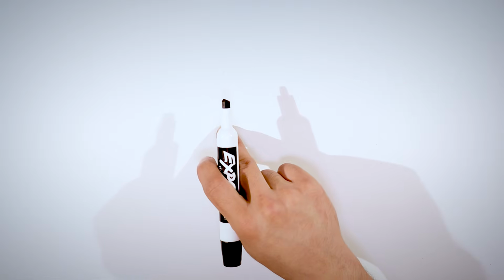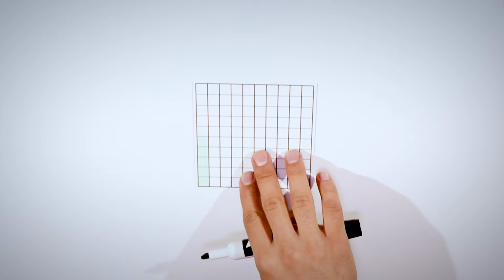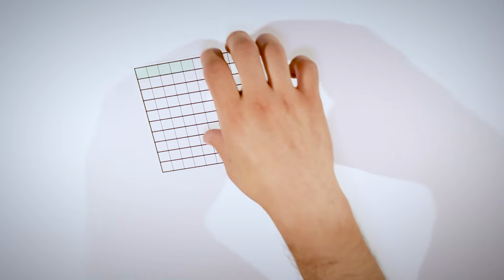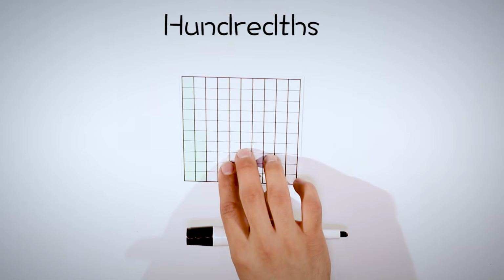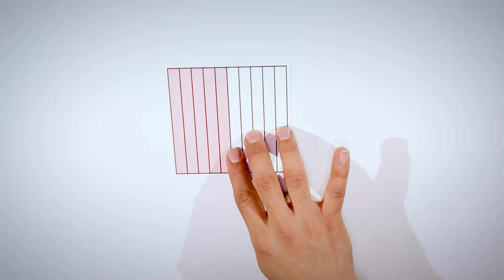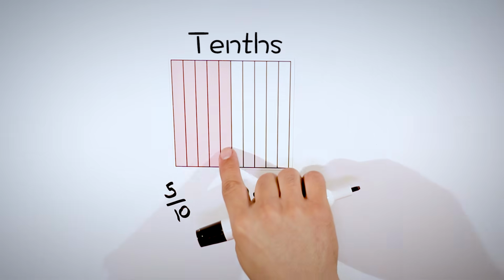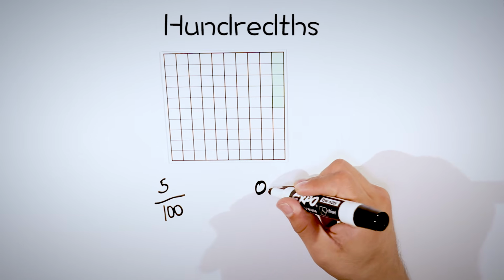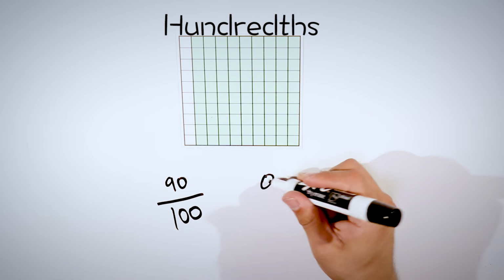Relating Decimals to Fractions- Tenths and Hundredths 4th Grade